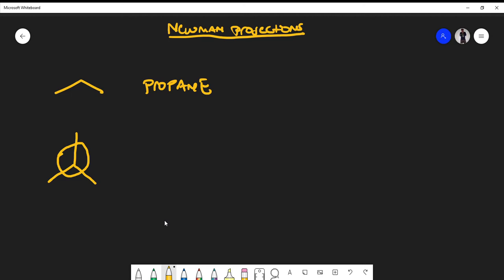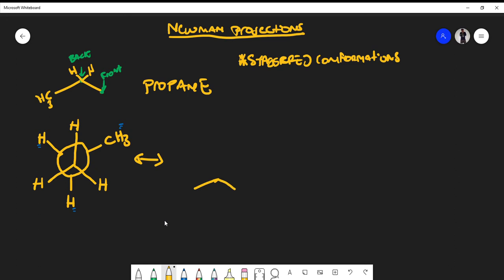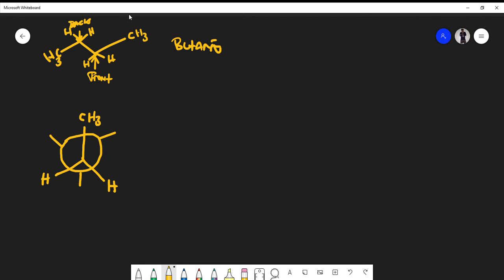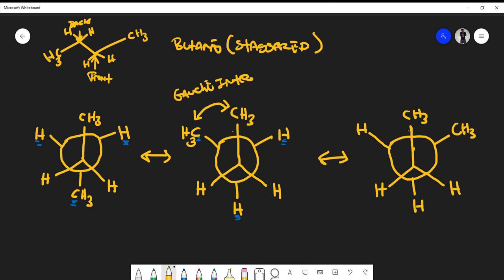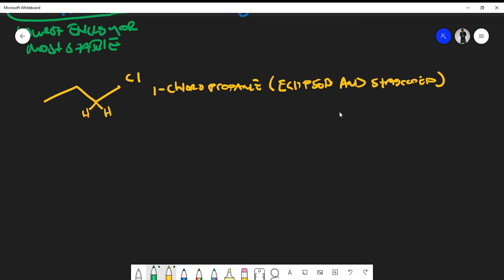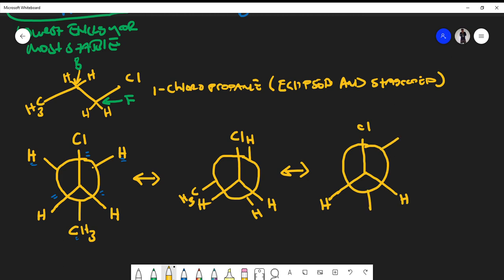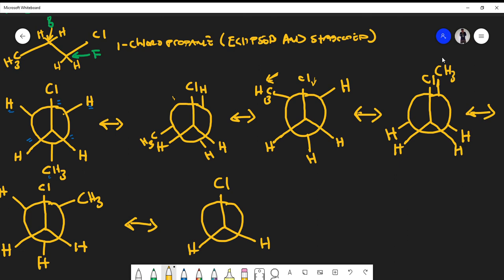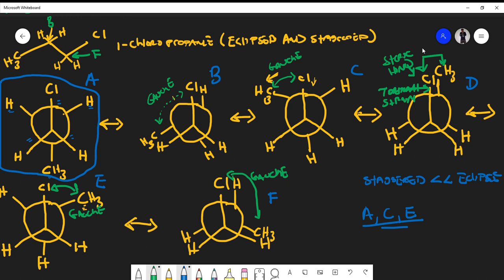Newman Projection Basics (Torsional Strain, Steric Hinderance, Gauche Interactions